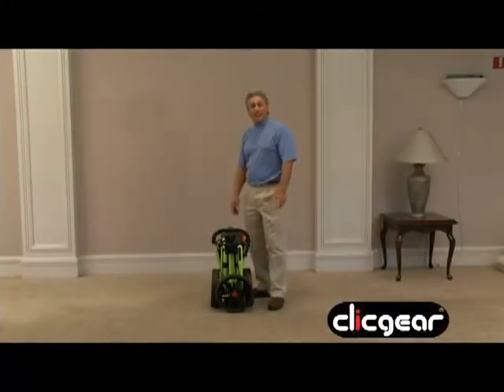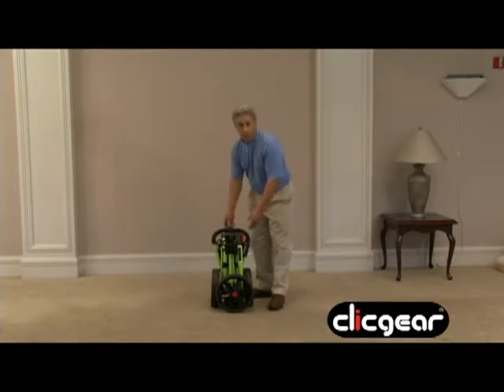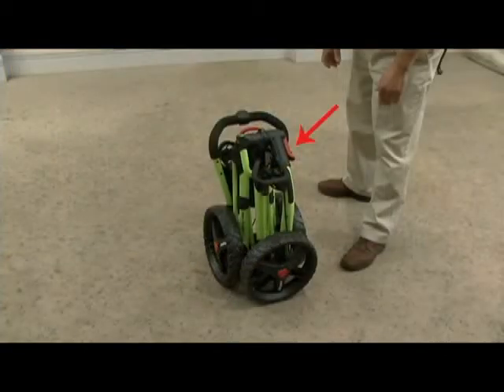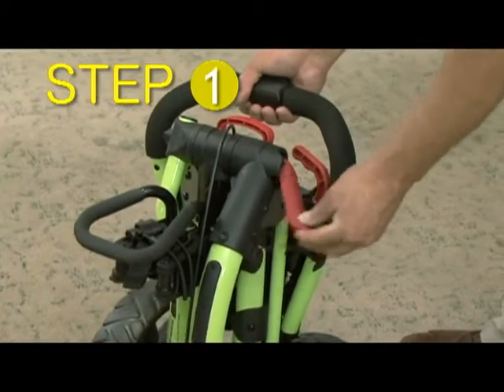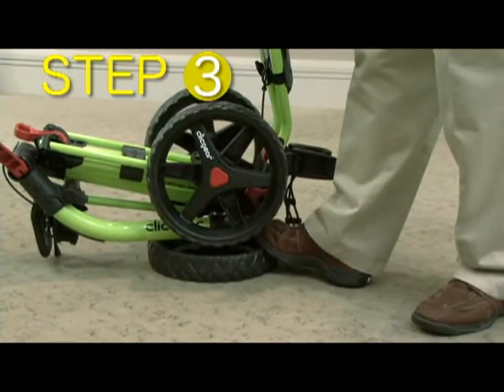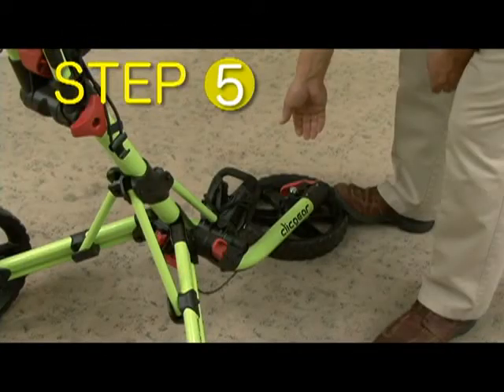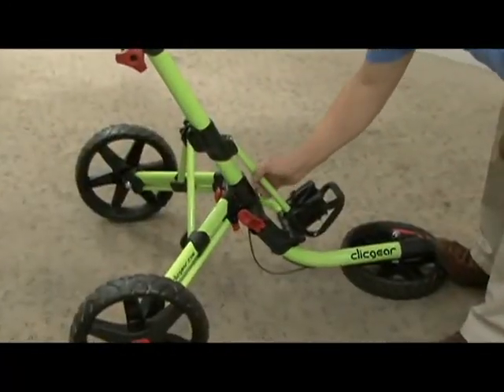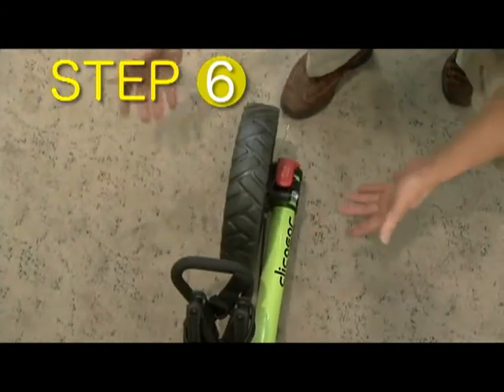Clicgear Golf Trolleys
Buy Clicgear golf trolleys at golfsupport.co.uk and get double loyalty points until December 24th saving up to £17.90 of UK lowest online price guarantee